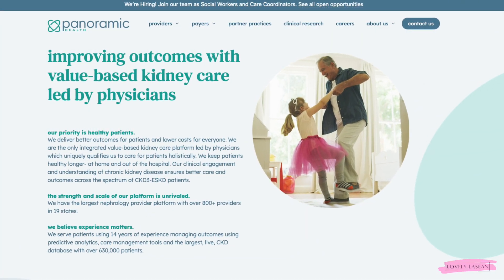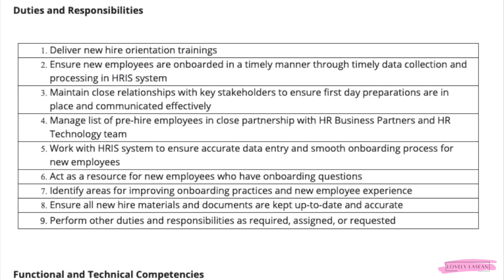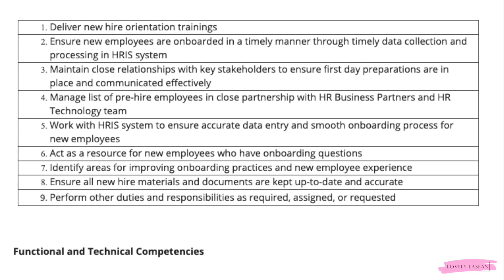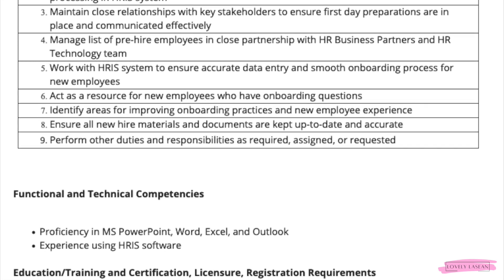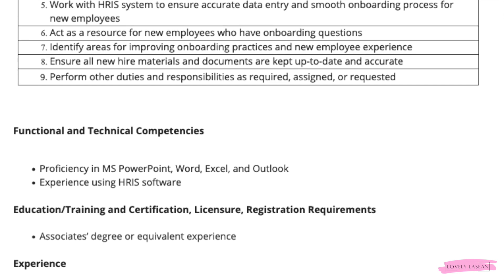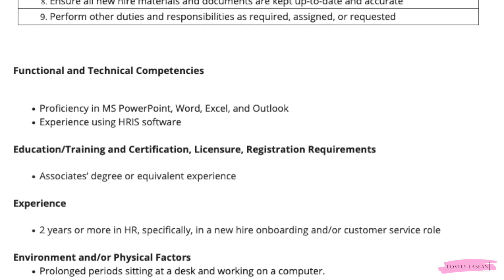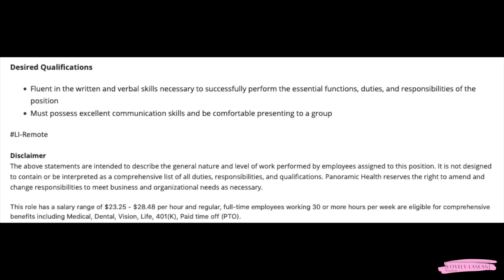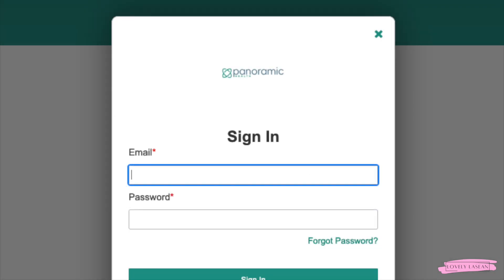NATIONWIDE! $23-$28 HOURLY WORK FROM HOME JOB! FULL TIME WITH BENEFITS!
🛑 LINK TO JOB 🛑 (ALL JOB LEADS ARE ACTIVE WHEN THE VIDEO GOES LIVE. COMPANIES CLOSE OUT THE LEADS WHEN ENOUGH APPLICANTS ARE RECEIVED. YOU MAY GET AN ERROR MESSAGE, OR THE LINKS WILL NO LONGER GO TO THE JOB ONCE THE LEAD IS CLOSED OUT. I HAVE NO CONTROL OVER HOW FAST A LEAD CLOSES AFTER I UPLOAD, IT COULD CLOSE WITHIN HOURS, OR WITHIN DAYS, GOOD LUCK TO EVERYONE WHO GETS TO APPLY!)

✨SIDE HUSTLES✨

✨Sell Low Content Books Online! ✨

✨Online Surveys✨
Opinion Outpost *My Favorite Survey Site*

*I read the job descriptions as they are posted by the company. I am not responsible for any info that the company left out of the description, or any of the info that the company posted incorrectly in their job description. All estimated pay mentioned is only an estimate provided by Glassdoor. Only the companies themselves will be able to state the exact pay for their jobs. I research all companies before posting and they are all legitimate opportunities, you still should always do your own due diligence when applying for jobs.